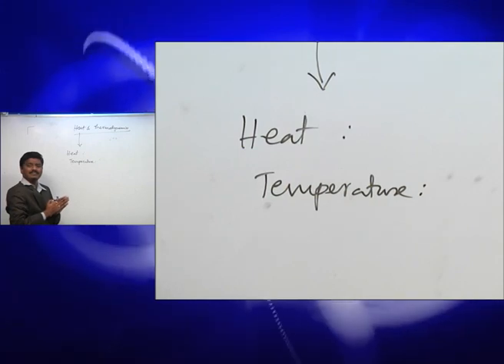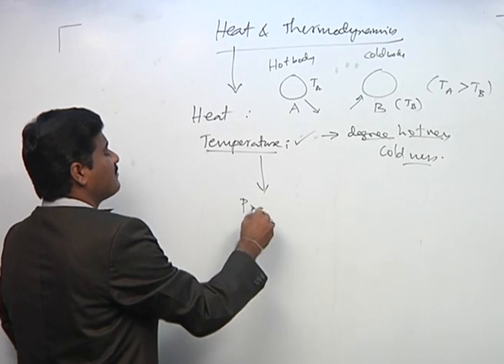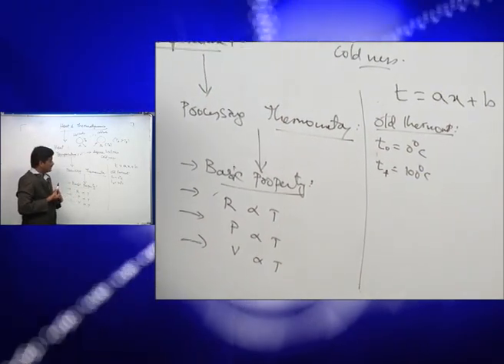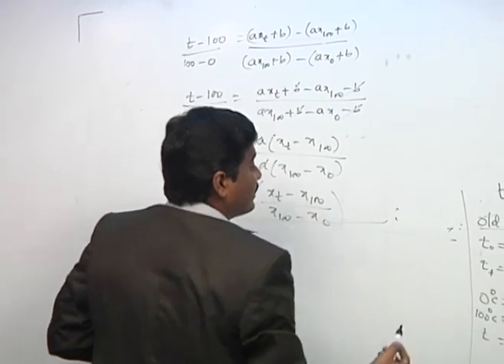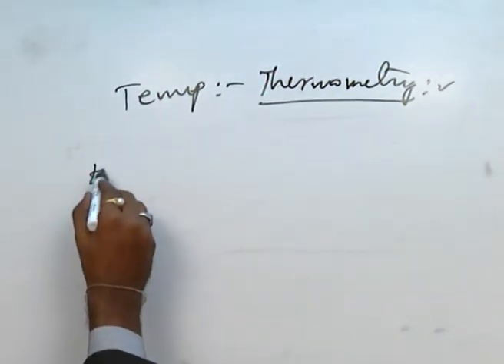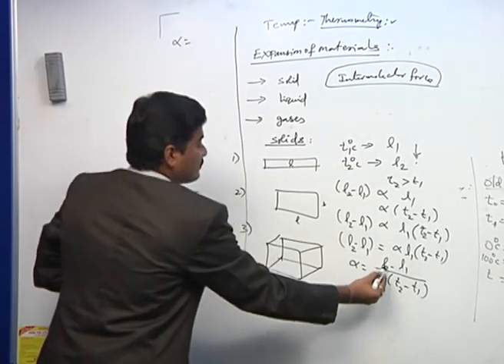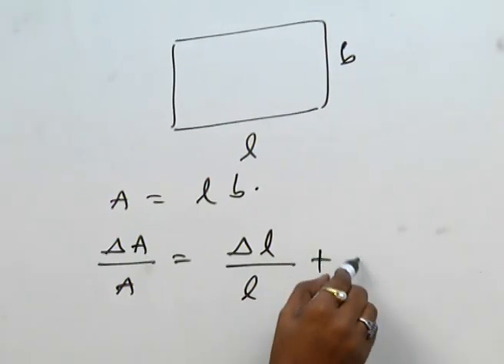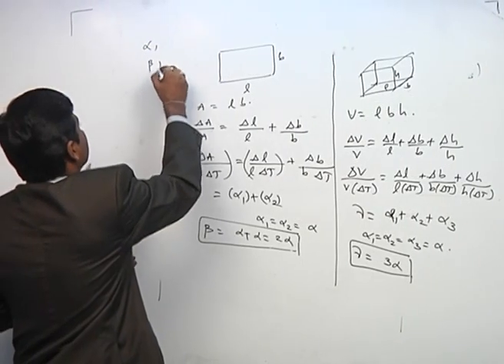HEAT& THERMODYNAMICS PHYSICS PART 01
This lecture video primarily deals with Heat and Thermodynamics Part 1 which is enclosed with Physics

# Rankers Learning # Heat and Thermodynamics # Physics